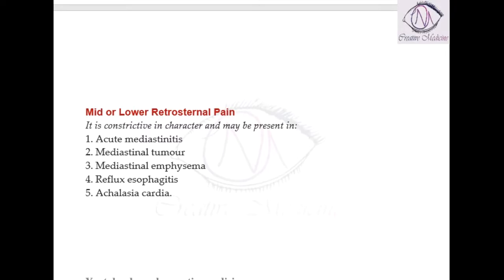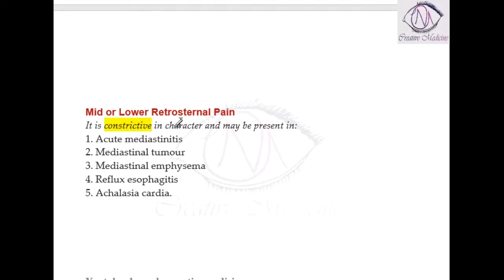Lec 4 Chest Pain Lower Retrosternal Pain